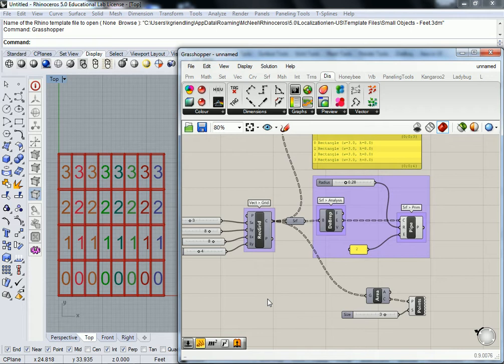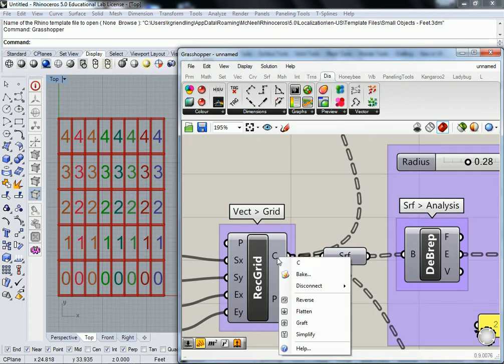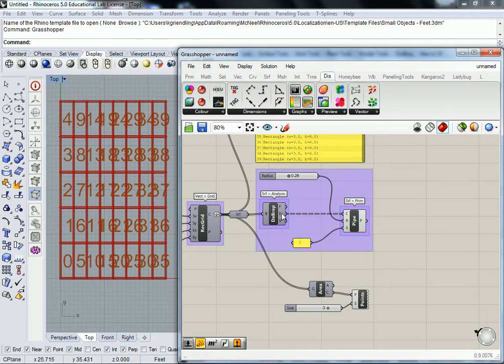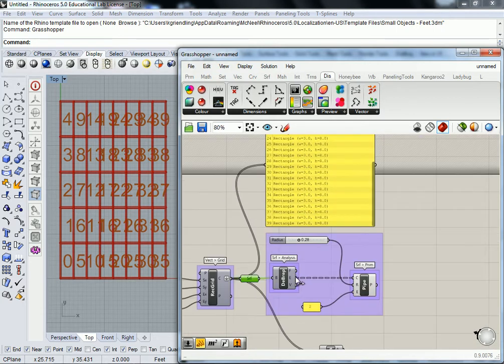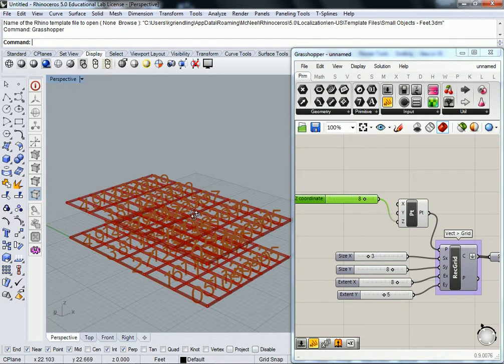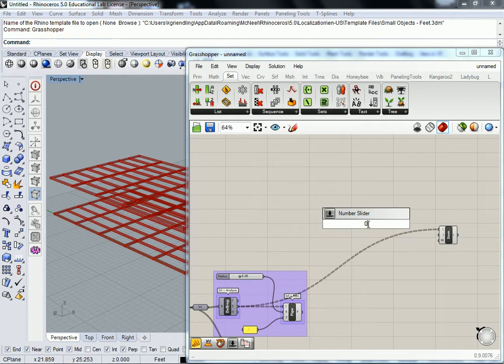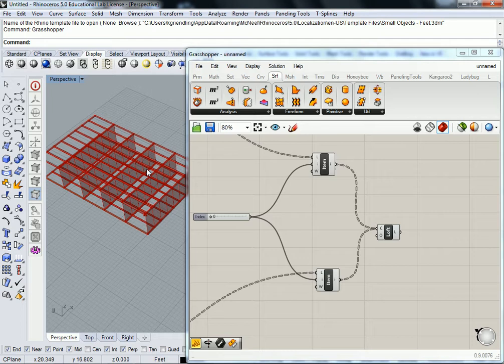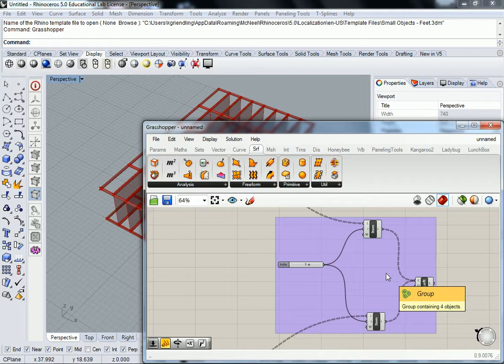76 - Grasshopper - What A Beginner Needs to Know About Grasshopper 3 - Data Types